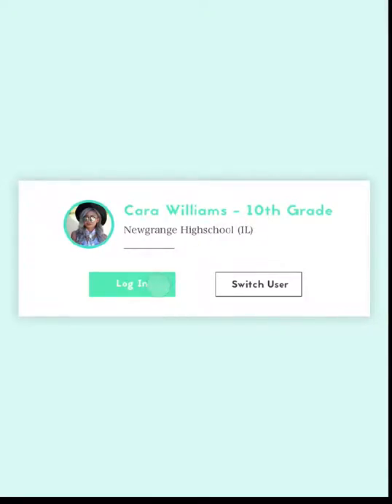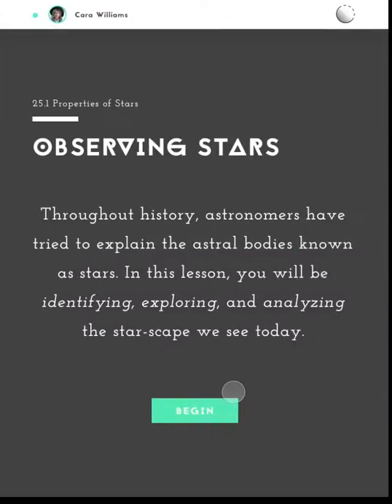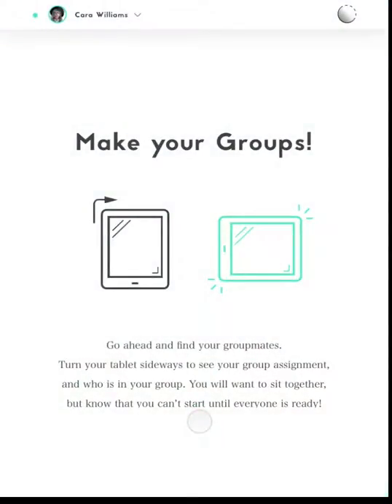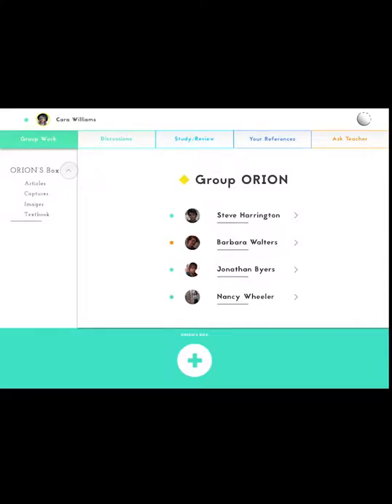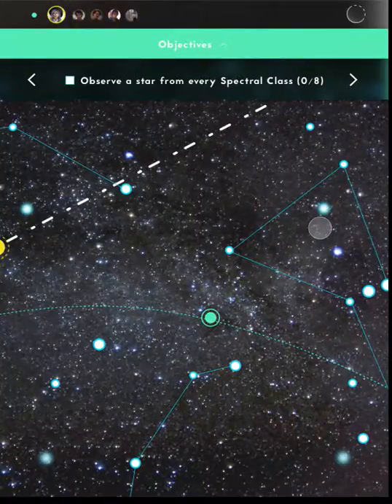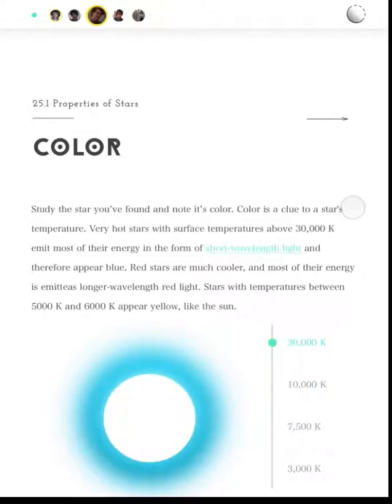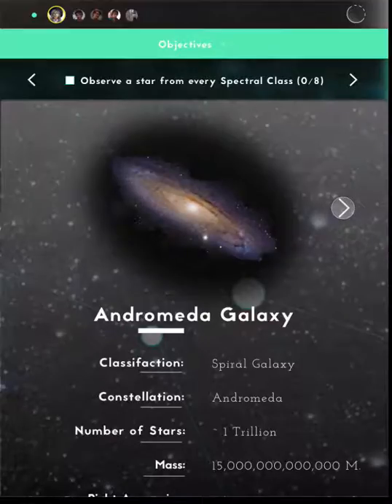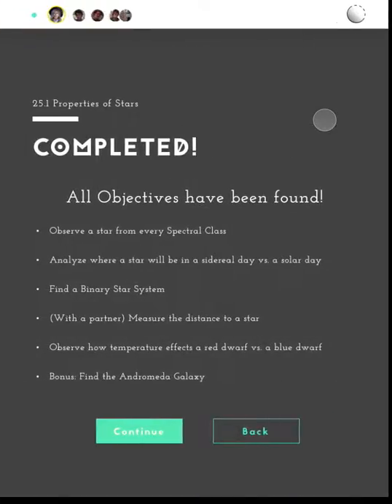XPAND Video Promo 9:20